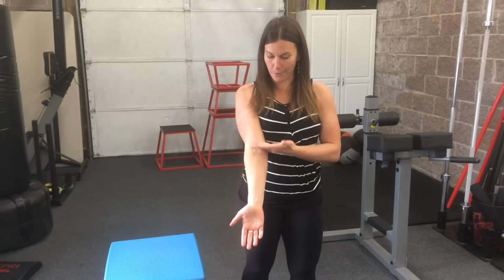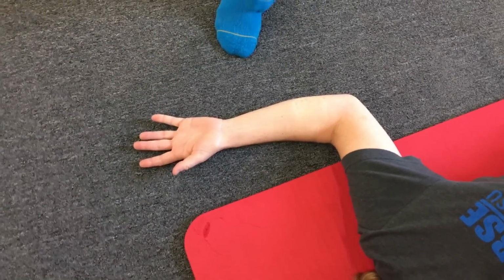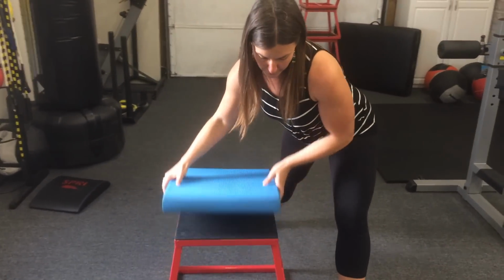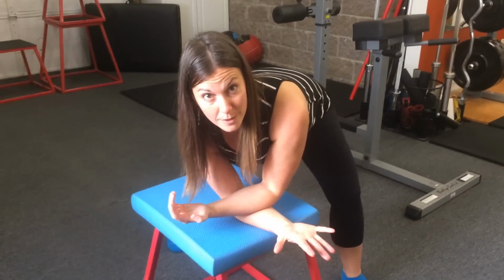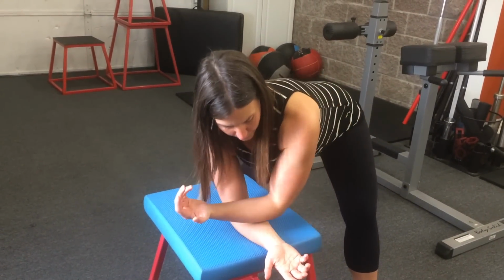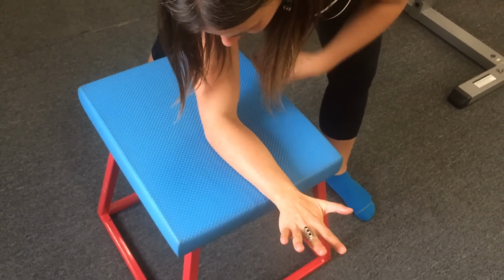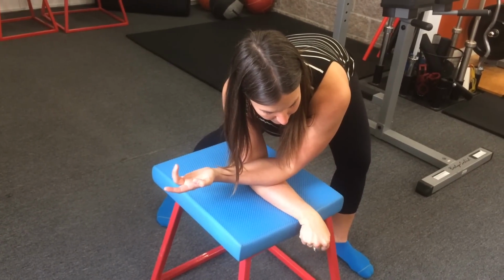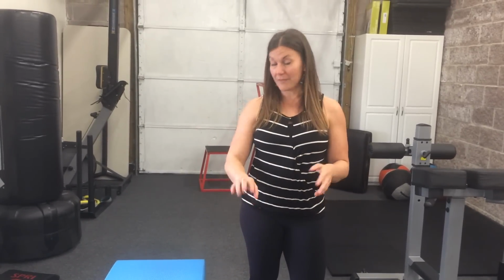How to Relieve Carpal Tunnel Syndrome, Grip Issues, Wrist and Elbow Pain + More!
// VIDEO DESCRIPTION //

Forearm fascia, when restricted, can cause all kinds of issues from carpal tunnel syndrome to lateral epicondylitis, golfer's elbow, wrist pain, grip issues and more. Learn how simple it is to release your own forearm fascia using your own body as a tool.